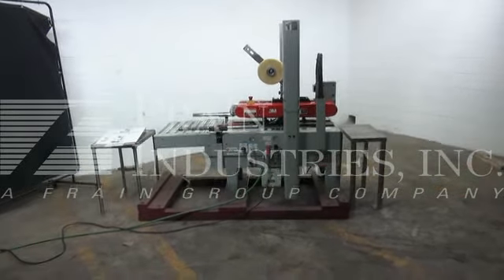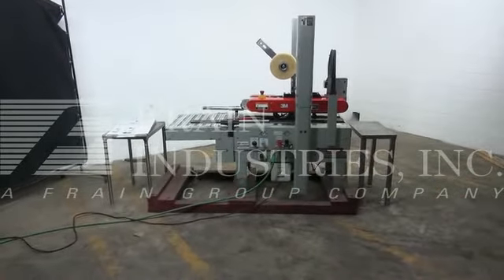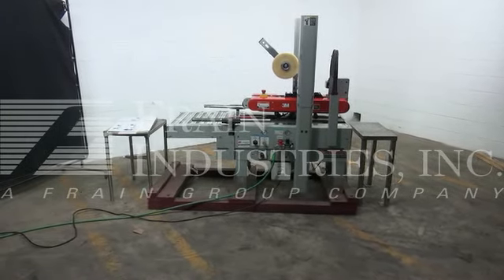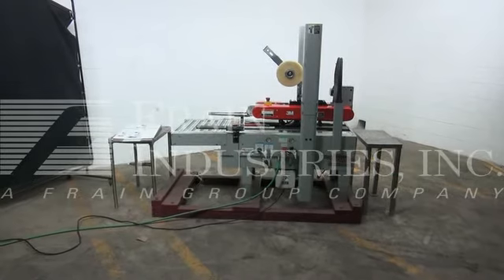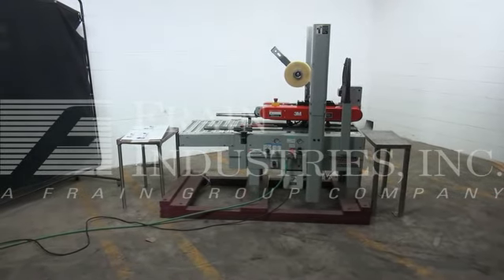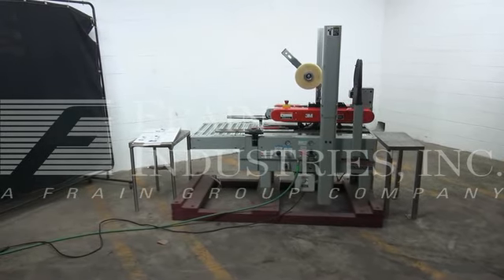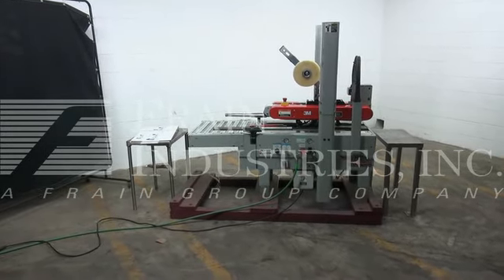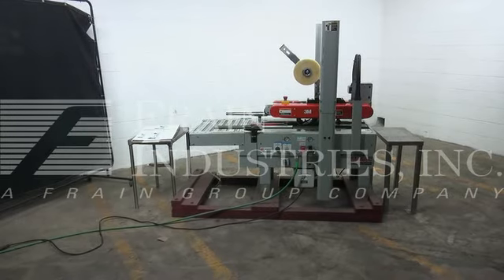3M Model 700R, semi automatic, random, top and bottom, case taper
3M Model 700R, semi automatic, random, top and bottom, case taper rated from 5 to 15 cases per minute - depending on materials and application. Case size range: 6" to unlimited in Length; 6" to 21-1/2" in  Width; 4-3/4" to 24-1/2" in Height and (can go down to 3-3/4" in height by changing the tape leg lengths and upper mast stop locations). Case weight: up to 85 lbs. Equipped with roller conveyor section for filling and centering cases for automatic case adjustments, (2) 3" wide x 32" long top and bottom case conveyor transfer belts with 3" wide Accuglide ll top / bottom tape heads with tape rolls up to 16" maximum diameter on 3" diameter core, mounted on a height adjustable frame with casters.